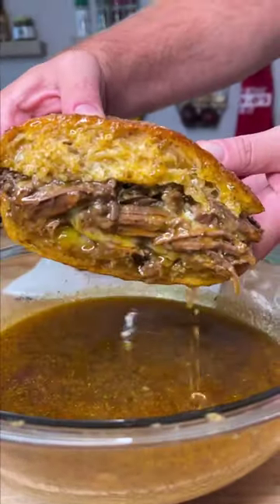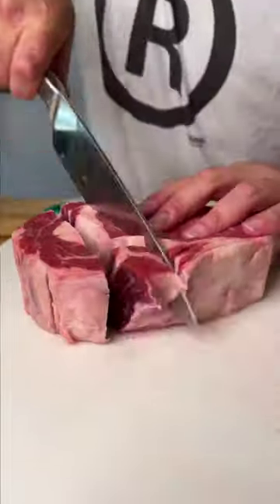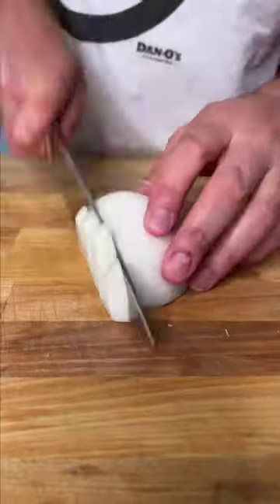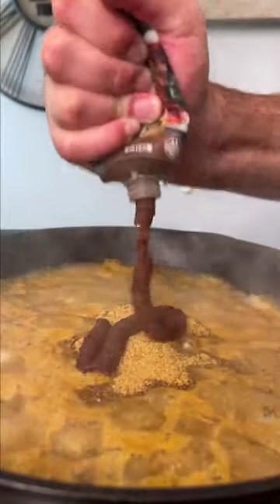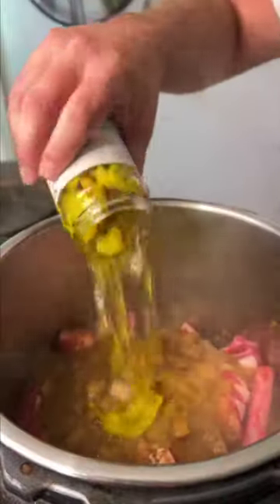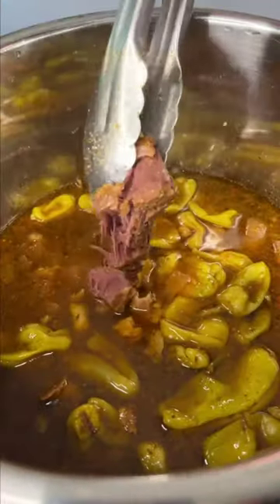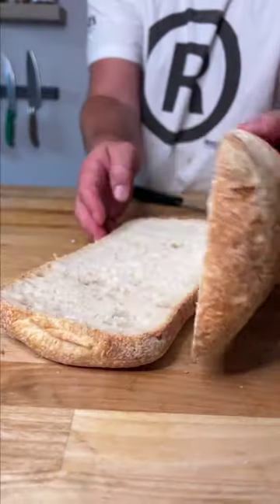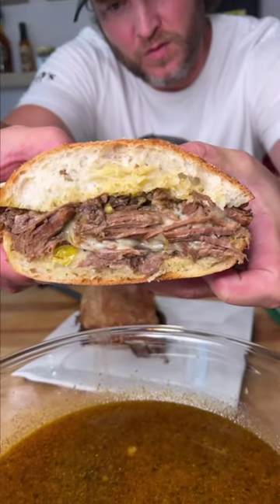Dan-O's Throwbacks: Tomahawk Steak Sandwich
Dan-O's viral Tomahawk Steak Sandwich Video.